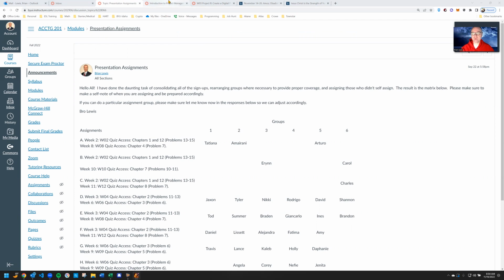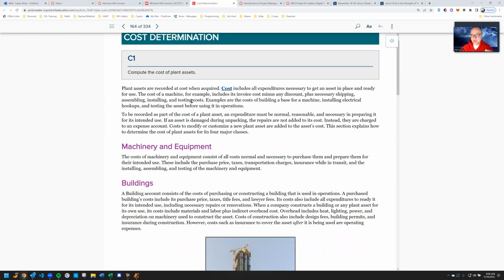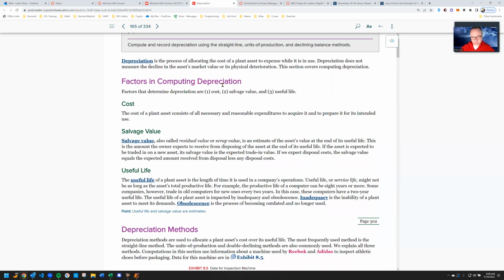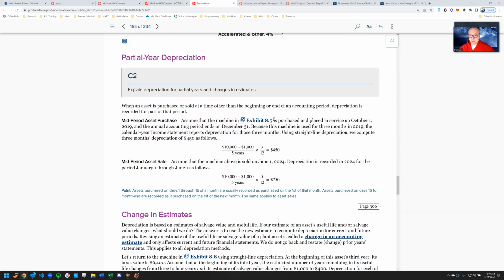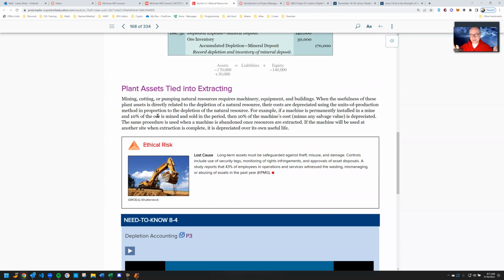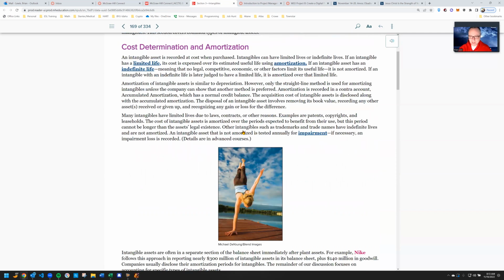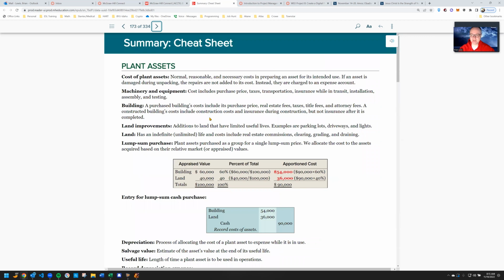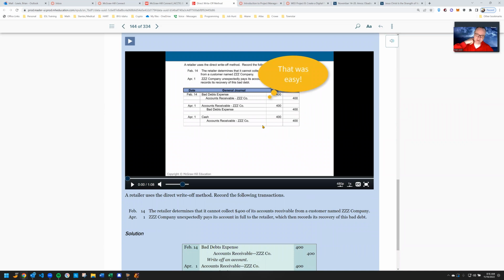ACCTG201 Week 11 Preface - Chapter 8 Overview